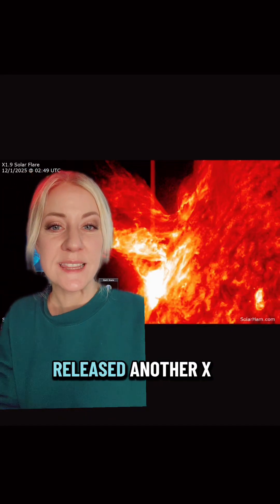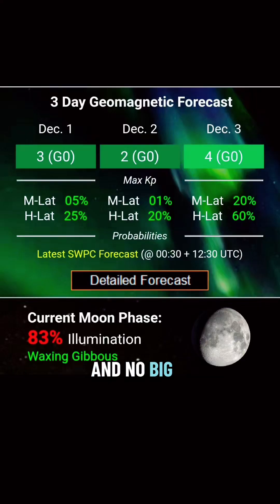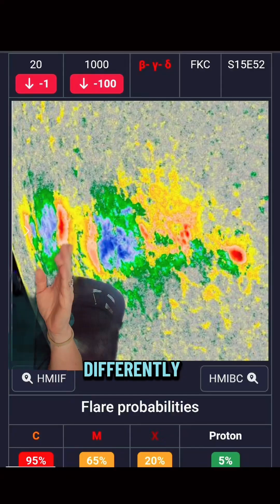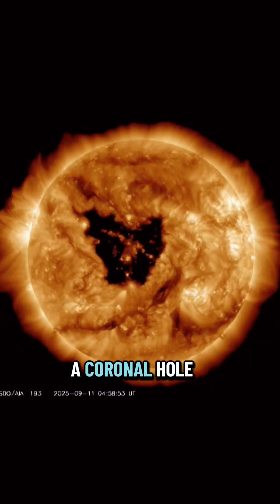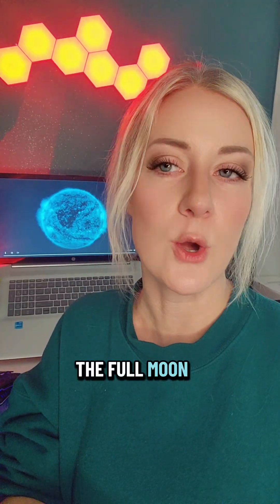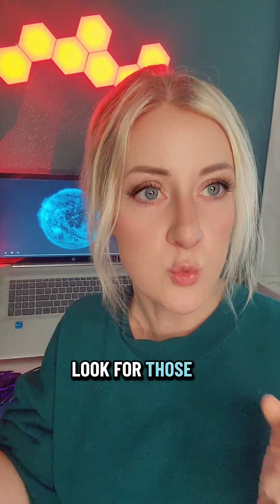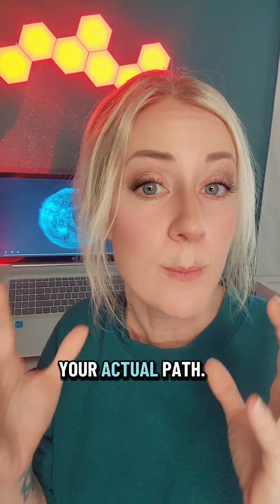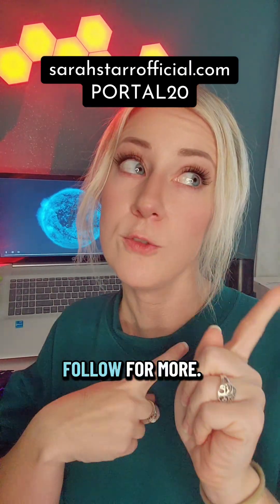SOLAR ALERT: X Flares & Giant Sunspot Region 4294 Incoming!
🚨 SOLAR ALERT: X Flares + Massive New Region 4294 Inbound 🌞

In this video I break down the current space weather and how it is about to affect our bodies, tech, and timelines:

• X1.9 solar flare from old region 4274 (now 4299) – bulk of the plasma is not Earth-directed
• Huge, magnetically complex southern sunspot region 4281 (now 4294) rotating into the Earth-facing side
• A transequatorial coronal hole now facing Earth, sending fast solar wind expected to arrive in about 2–3 days
• What this means for auroras, GPS and radio, radiation conditions, human nervous systems, and Earth changes
• How this all layers with the upcoming Full Moon window in tropical and Vedic astrology

If you’re feeling:
– wired but exhausted
– headaches or pressure
– heart flutters or anxiety
– vivid dreams and big emotions
you are not crazy – you may be feeling the impact of the Sun and the geomagnetic field.

💫 WANT A DEEPER READING?

• Starseed Origin Readings
• Natal Chart Readings
• Akashic Records Readings

These sessions help you understand your soul blueprint, your galactic origins, and how current energies and transits are activating your specific path.

Threads: @SarahStarrOfficial

Remember to ground, hydrate, and listen to your body during heightened space weather. You are being recalibrated, not broken. ✨